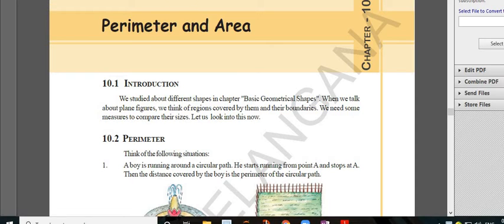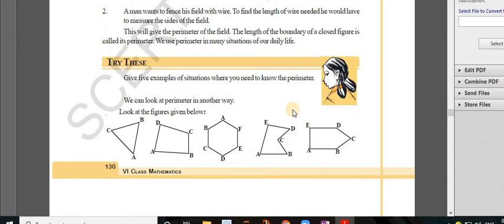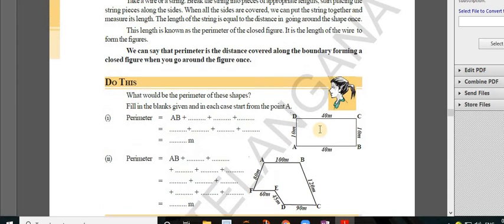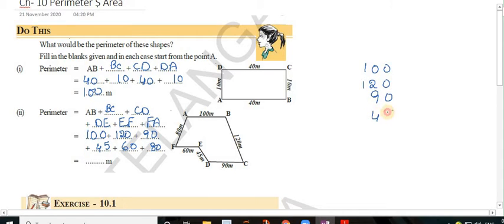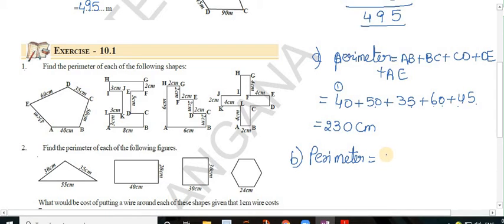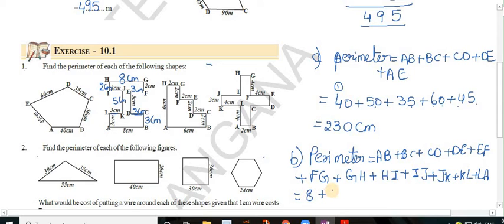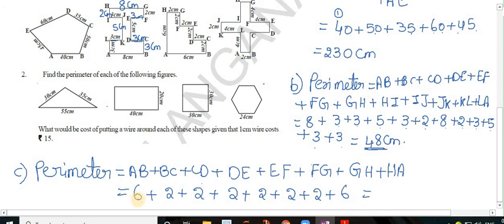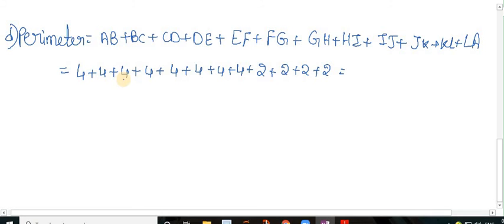perimeter of irregular shapes